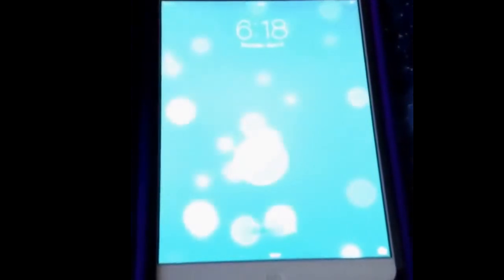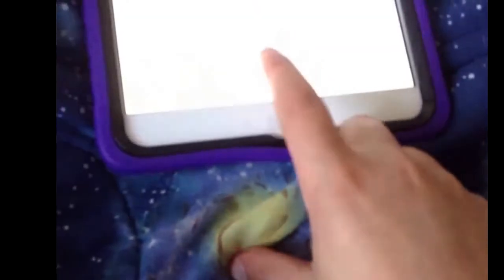How To Unlock iPad Screen Lock Without Passcode Bypass iPad Lock Screen Passcode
welcome to technical nawaraj
This video is about How To Unlock iPad Mini Screen Lock Without Passcode or Bypass iPad Lock Screen Passcode.
If you forgot your iPad password then this video will help you to bypass your Screen lock. Although the video quality is not that much good but you will get the process and do it by yourself.

How to unlock IPAD MINI forgot password?
Thus you'll reset your passcode. You'll also resync the data from the device. You can restore it from a backup. Keep in mind that restoring on a different computer that was never synced with your iPad Mini, you will be able to unlock the device for use.